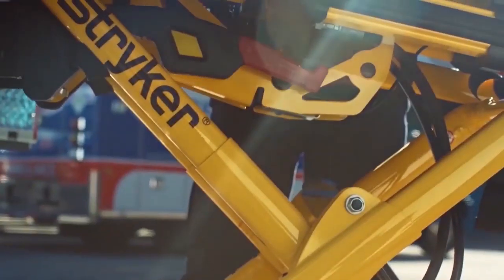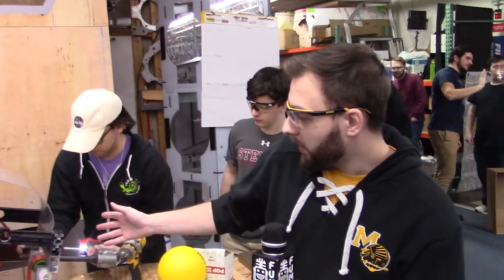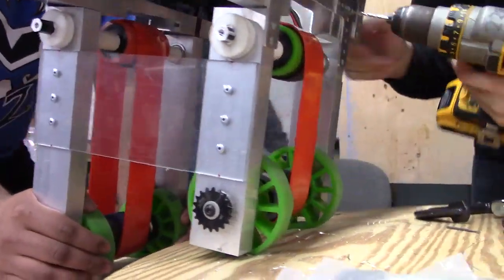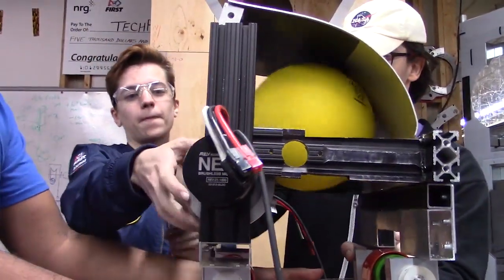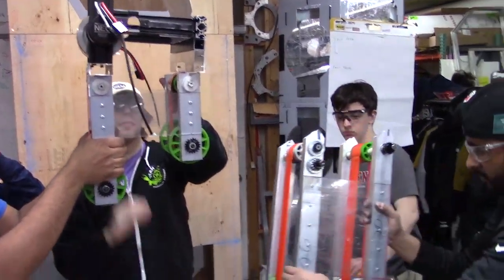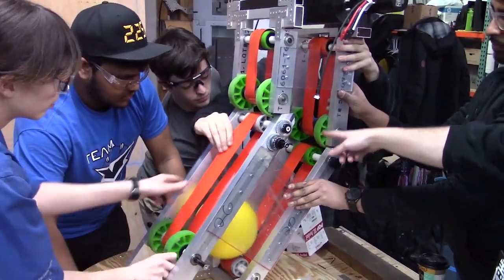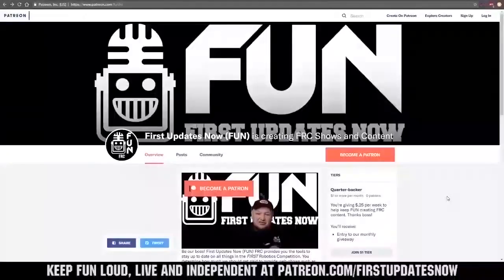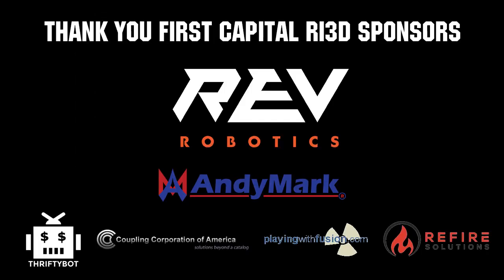Shooter Tower Assembly - FIRST Capital Ri3D - First Updates Now